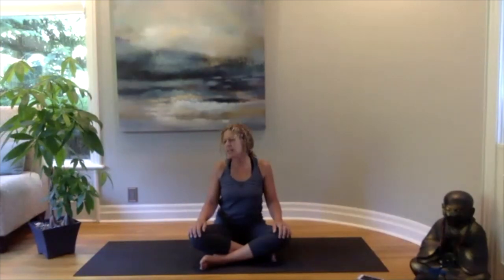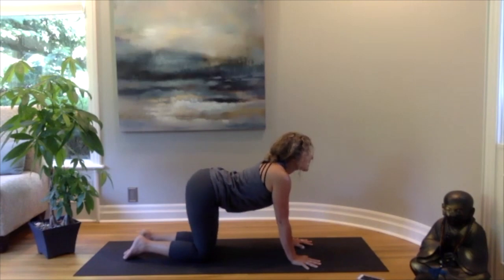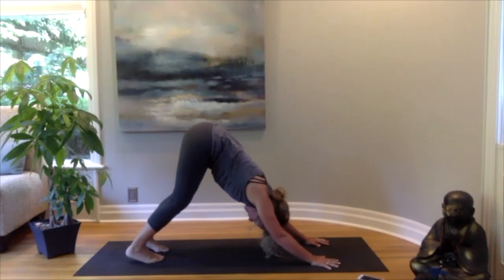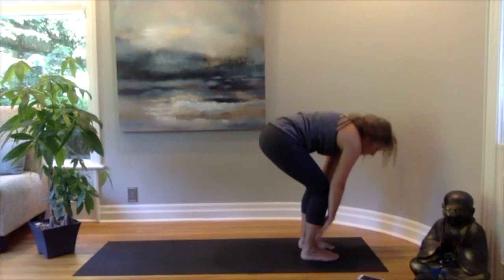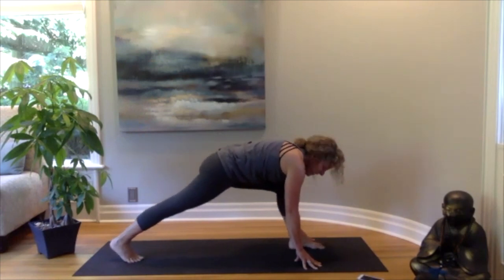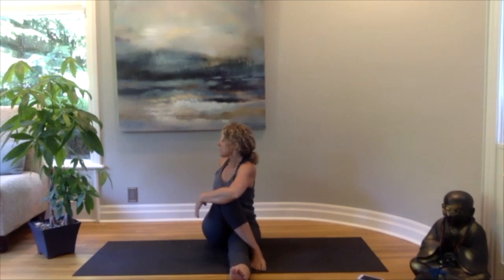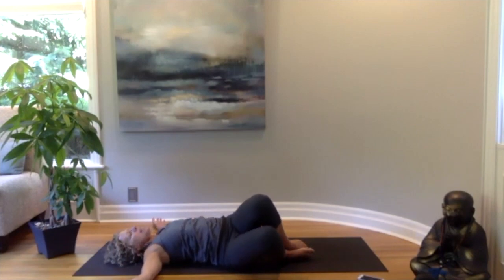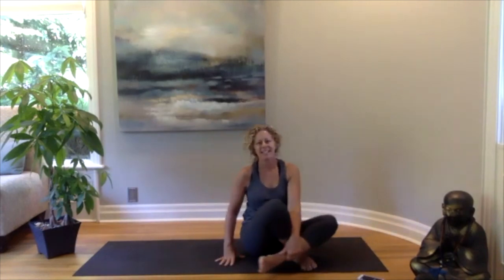Total Body Yoga Flow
During this Total Body Yoga Flow practice, we stretch and strengthen all aspects of your being. This 30-minute class is suitable for all levels. Remember to listen to your body and do what feels right for you in each pose.

Virtual Hugs,
Carrie 🤗

Please consult with your physician before beginning any exercise program. By participating in this class, you agree that you do so at your own risk, are voluntarily participating in these activities, assume all risk of injury to yourself, and agree to release and discharge Yoga with Carrie from any and all claims or causes of action, known or unknown, arising out of all of Yoga with Carrie's online videos.